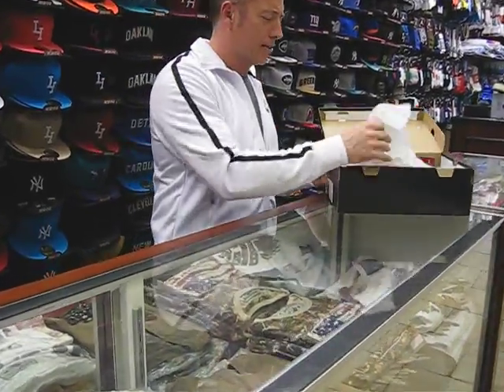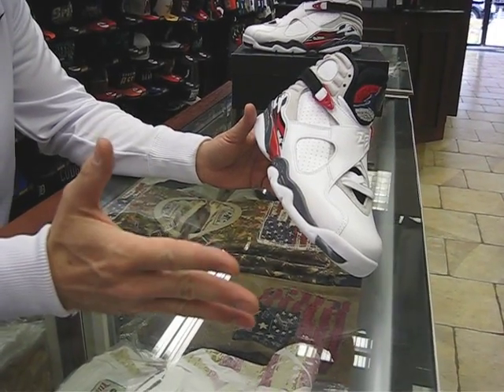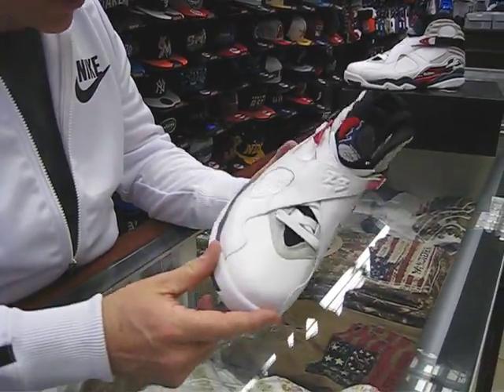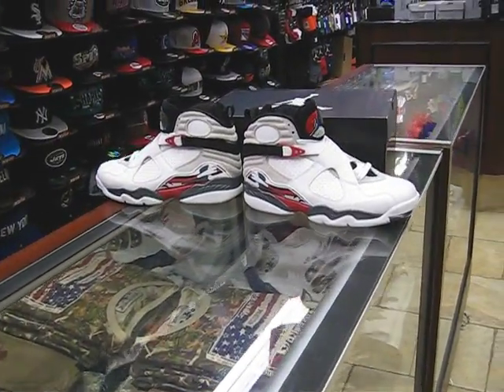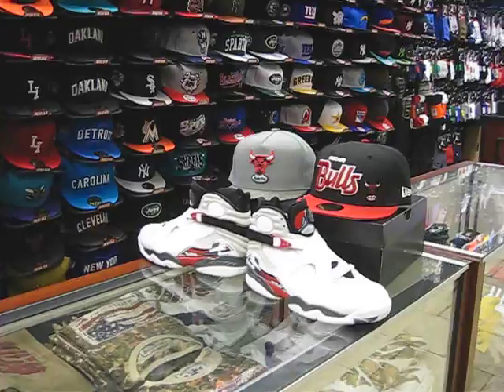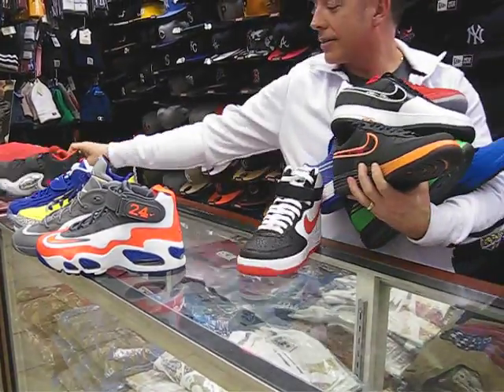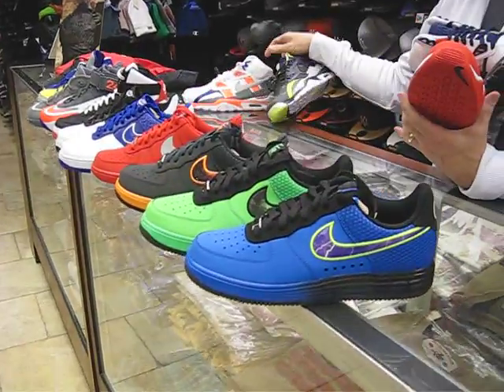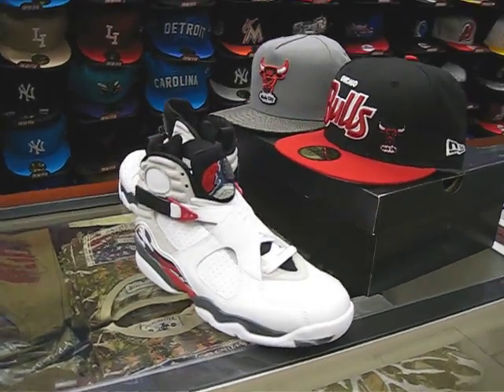Nike Air Jordan Retro 8 - Bugs Bunny - White, Black, Red at Street Gear, Hempstead NY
Review of the Nike Air Jordan Retro 8 - Bugs Bunny - White, Black, Red at Street Gear, Hempstead NY